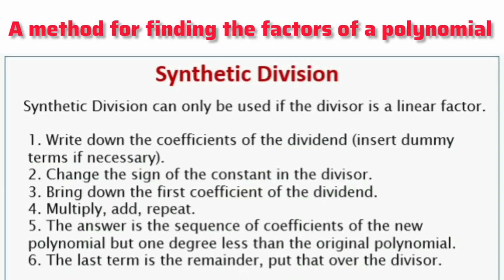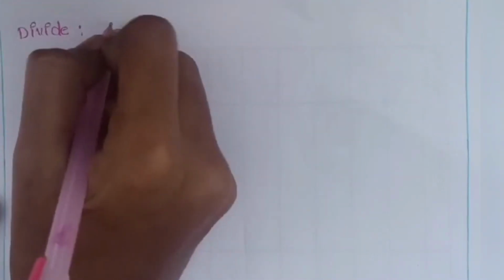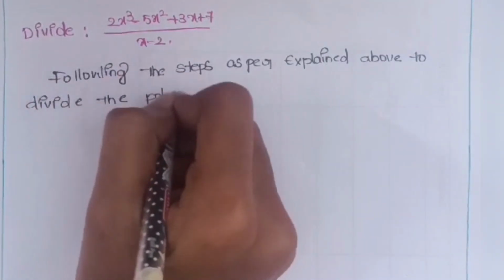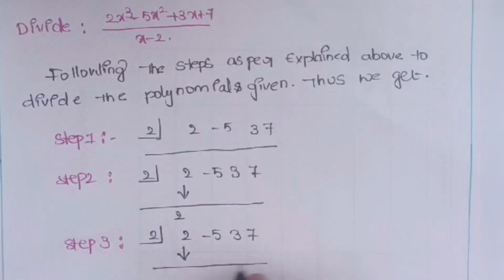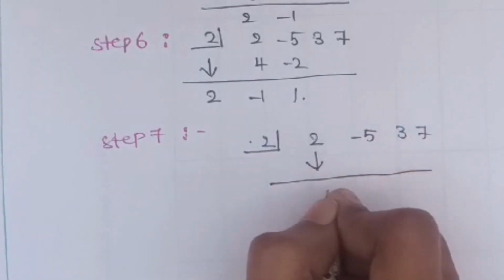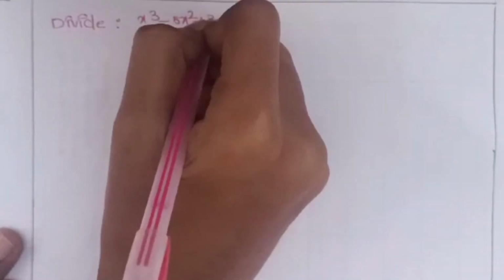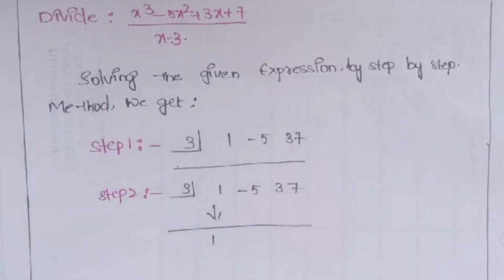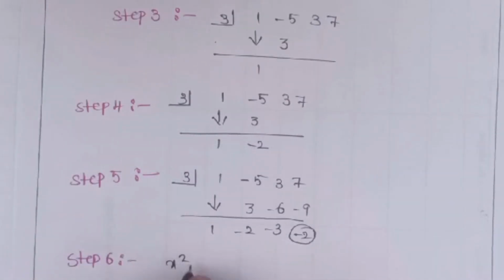Roots Of Cubic Equation (Synthetic Division Method)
Explore the efficiency of the Synthetic Division Method in my latest YouTube video! 🧮 Learn step-by-step how to use this powerful technique for polynomial division, making complex problems simpler. Whether you're a student or a math enthusiast, this tutorial will guide you through the process with clarity and ease. Don't miss out on mastering this valuable algebraic tool!

**Searches Related to the Topic:**
1. Synthetic Division Method explained
2. Polynomial division step-by-step
3. How to use synthetic division
4. Algebraic techniques for polynomial division
5. Synthetic Division vs Long Division
6. Applications of Synthetic Division
7. Polynomial roots and synthetic division
8. Common mistakes in synthetic division
9. Examples of synthetic division problems
10. Benefits of mastering synthetic division